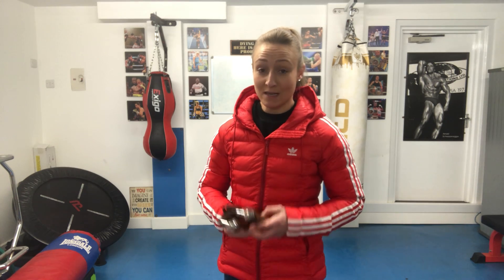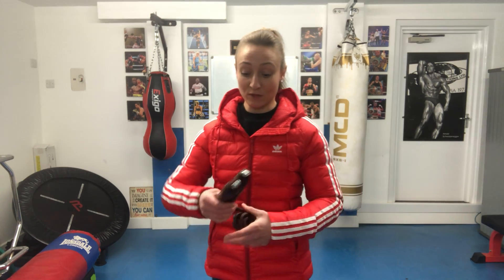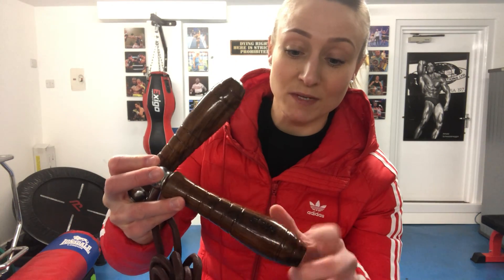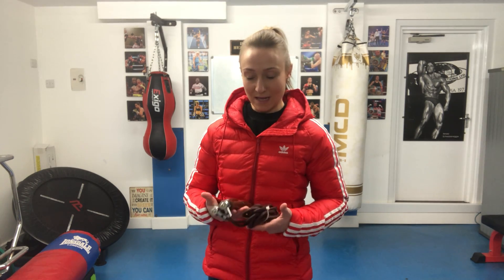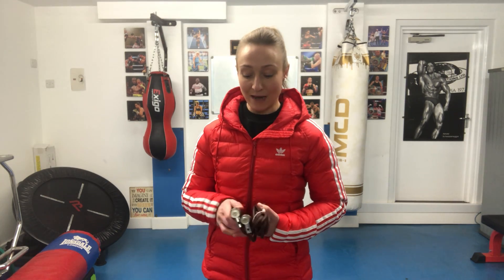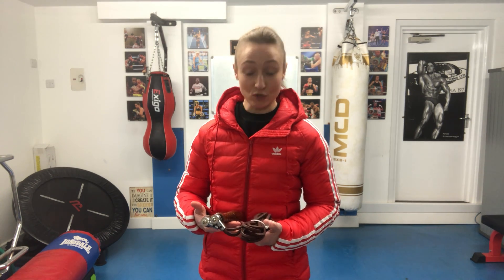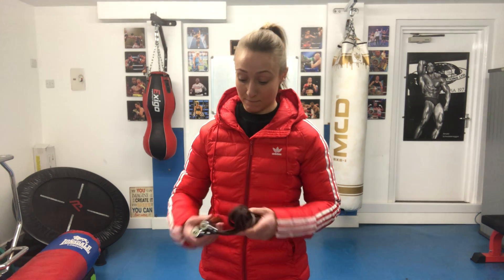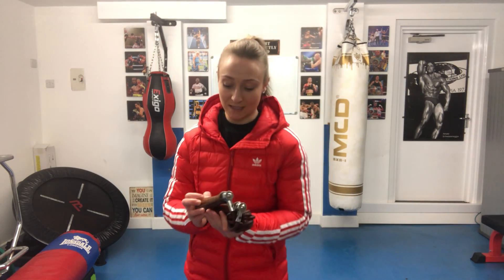MCD Leather Skipping Rope review by Lauren Parker - MCD Sports UK